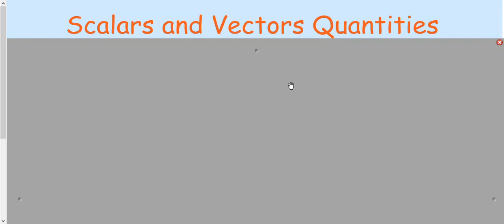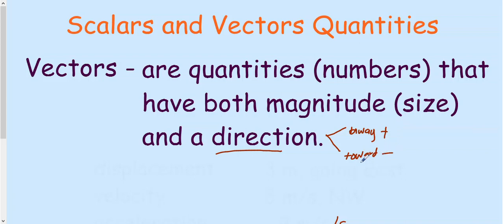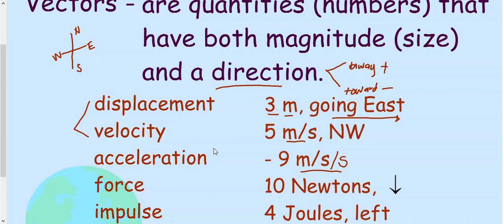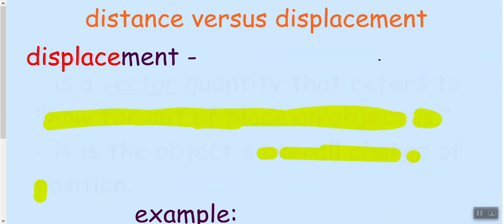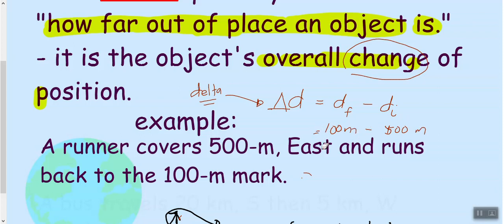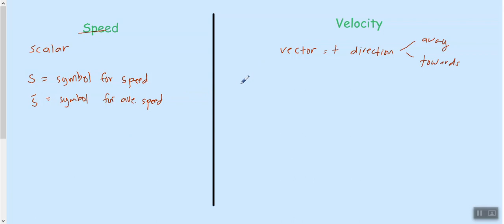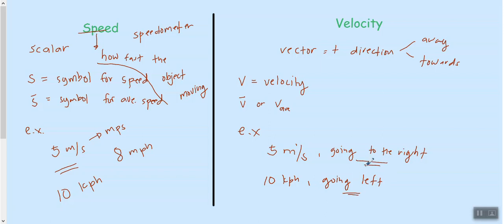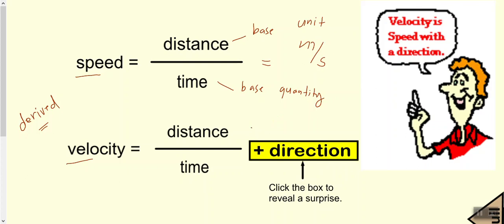Scalar and Vector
Difference between scalar and vector